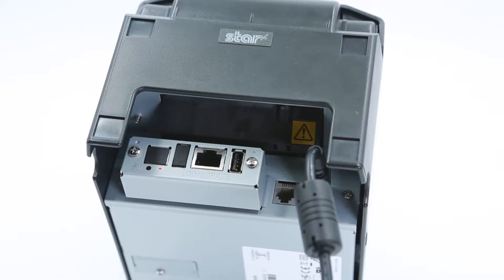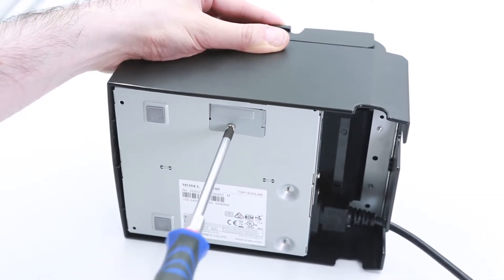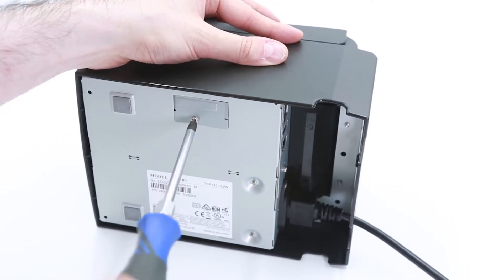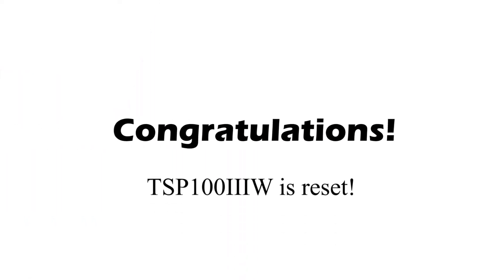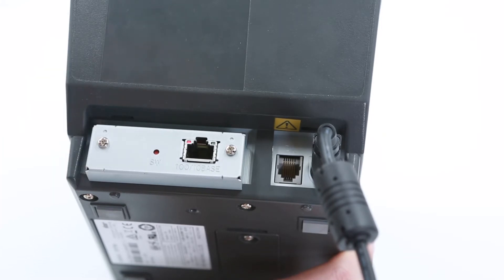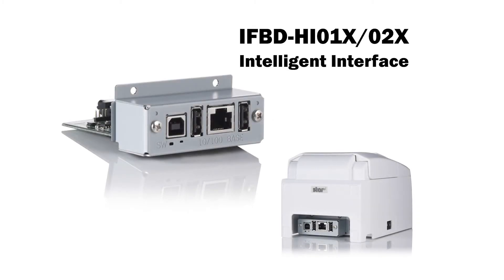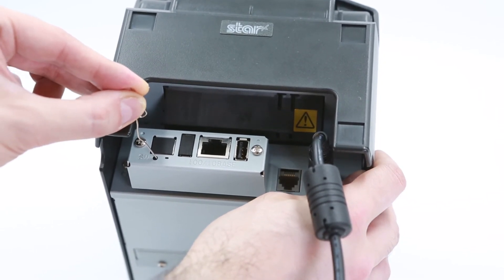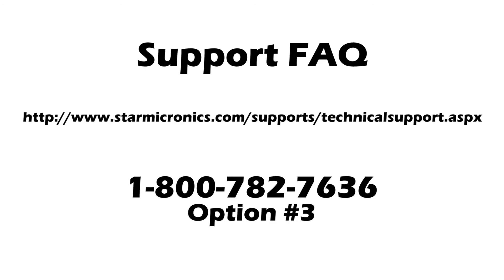Ethernet/WiFi Reset on Star Printers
Here is a brief demonstration on how to reset Star's Ethernet printers. Including the TSP100, TSP650, TSP700, TSP800, and SP700, IFBD-HE07/08 Interface, and the IFBD-HIO1X/02X.

Or

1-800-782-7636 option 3